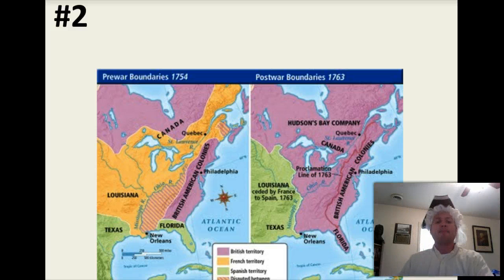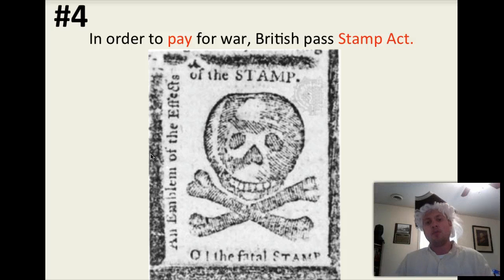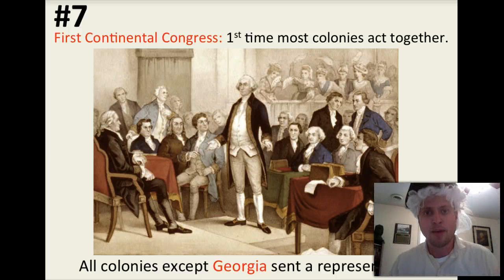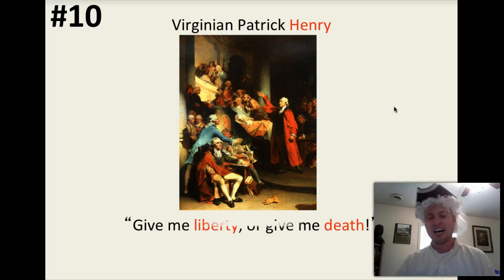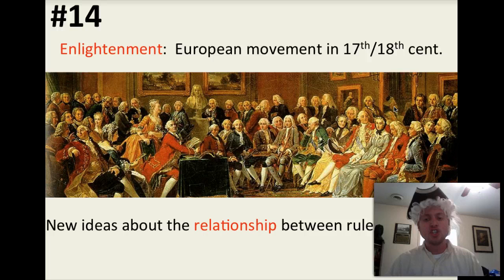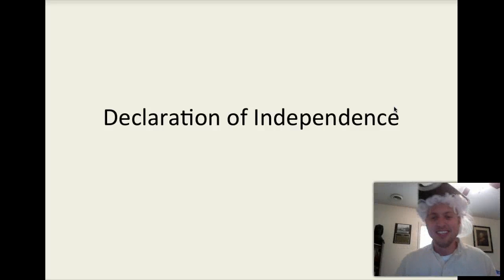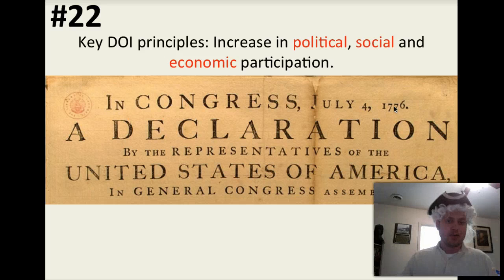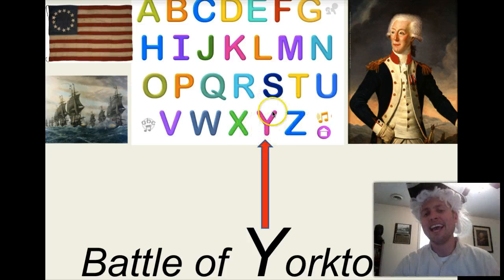US/VA American Revolution Review Video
US/VA Colonization Review Video